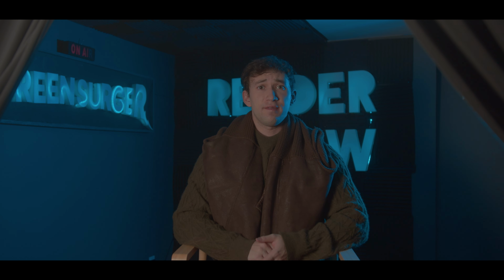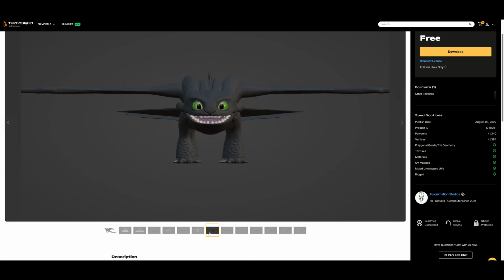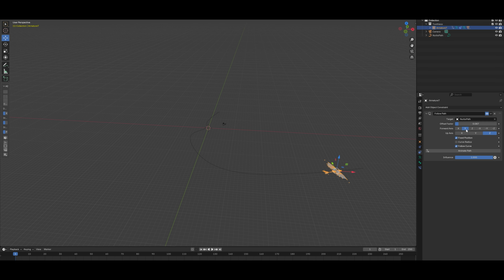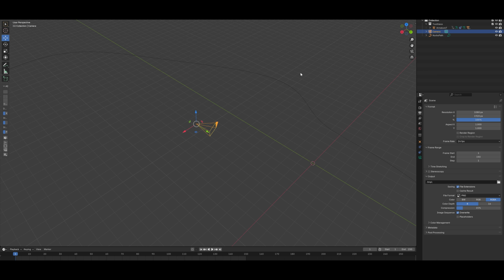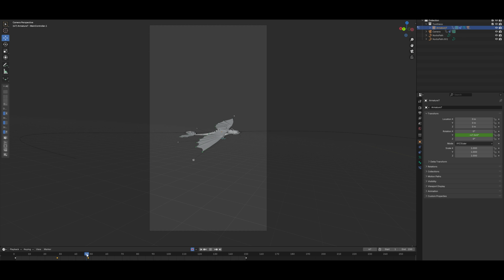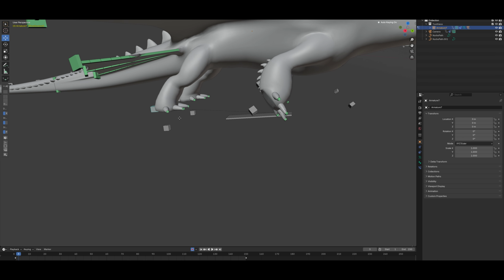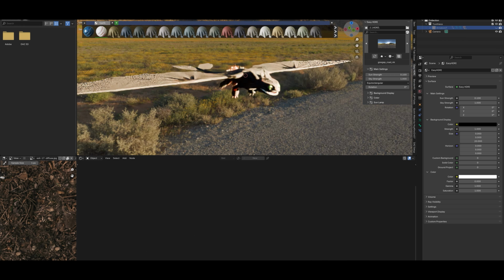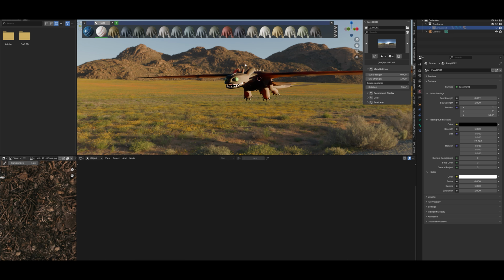Blender vs DreamWorks: I Made Toothless (ZERO BUDGET)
Because who needs a Hollywood budget when you’ve got caffeine, Blender, and questionable life choices?

In this video, I attempt the impossible (or at least mildly irresponsible): rebuilding one of animation’s most beloved dragons using only free tools, endless determination, and absolutely no money. Did it turn out majestic? Terrifying? Weirdly cute? Watch and judge me accordingly